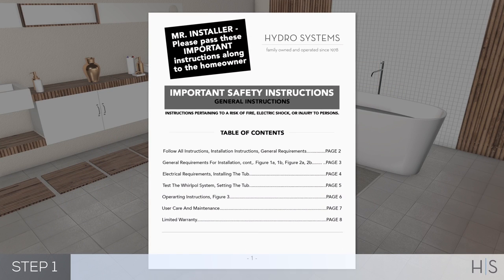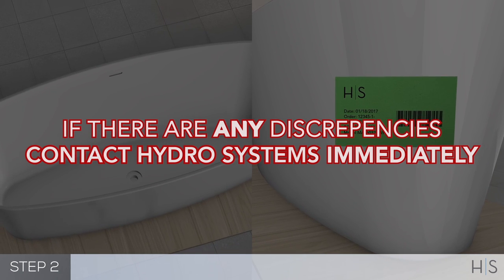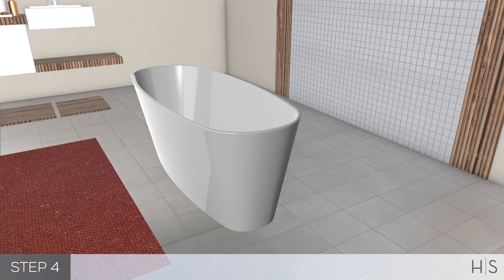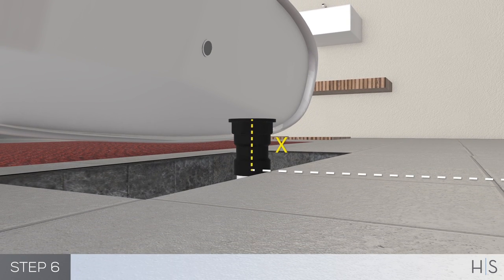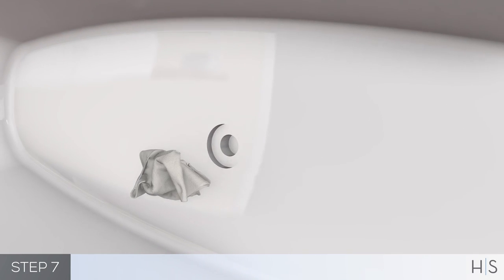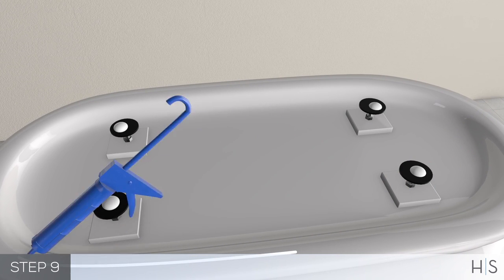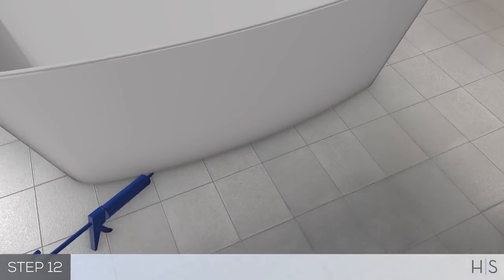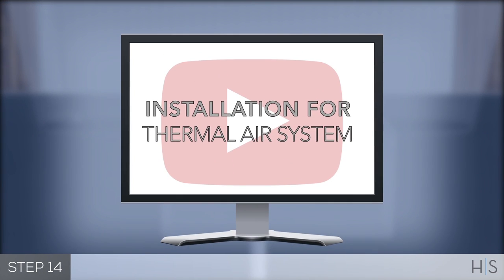Hydro Systems | Freestanding Bathtub Installation Video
Need help with installing our Freestanding Bathtub? Check out this video for step-by-step instructions!

Hydro Systems is a third-generation, family-run business committed to delivering hydrotherapy—the healing, energizing power of water—through life-enhancing products. Featuring innovative personalized details, our luxury baths —made entirely in the US—create a spa-like experience at home.